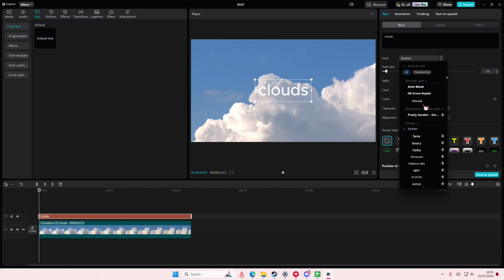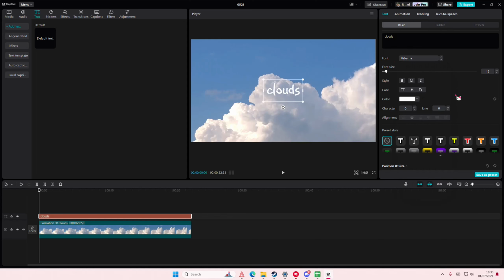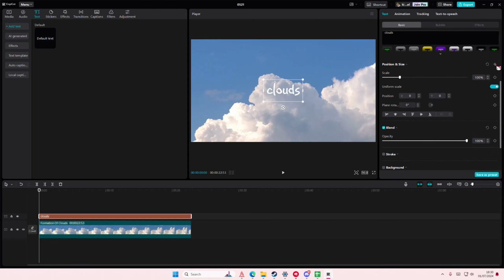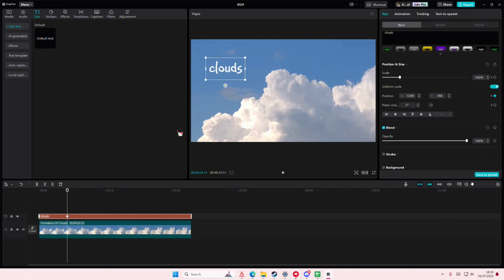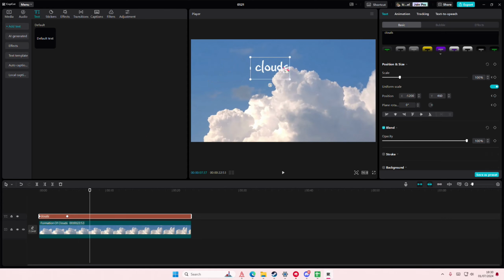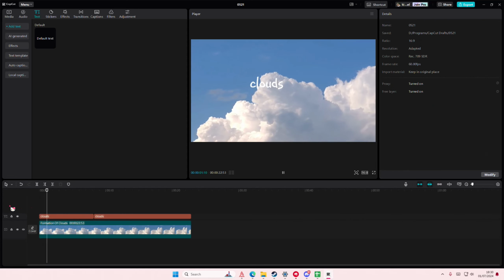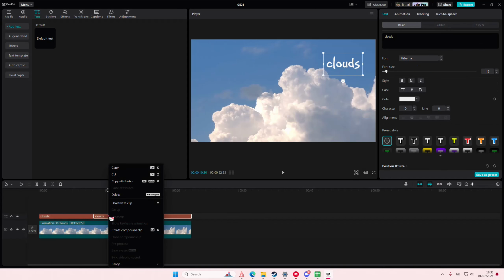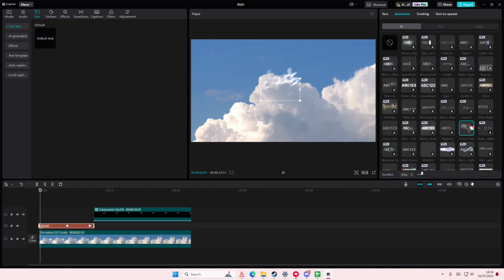✅ MINUTE: How to Make Text Move in CapCut PC | Animate Text in CapCut | CapCut Tutorial | Easy guide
Make text move in CapCut PC by watching this tutorial.